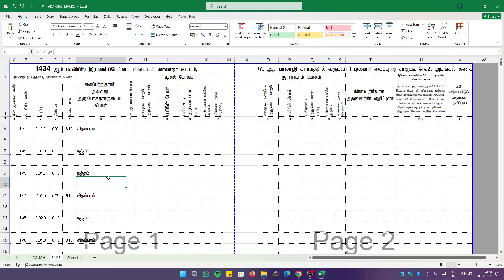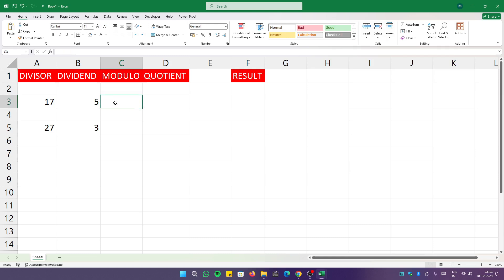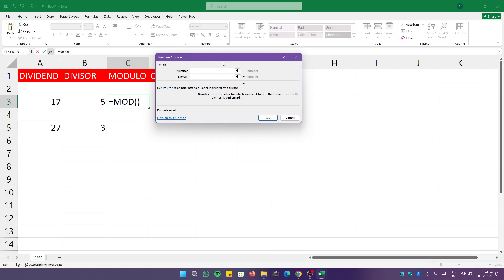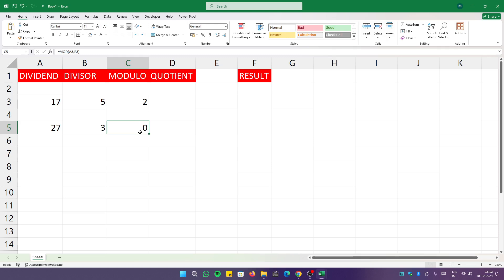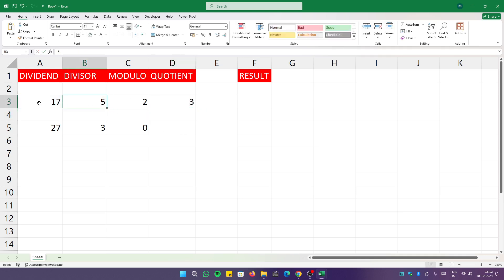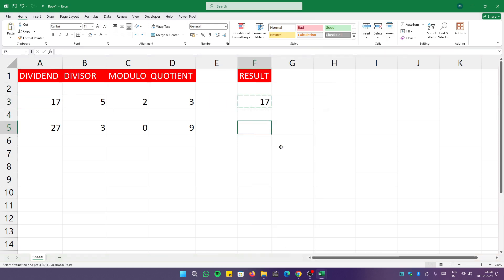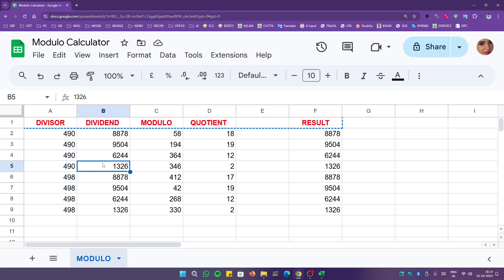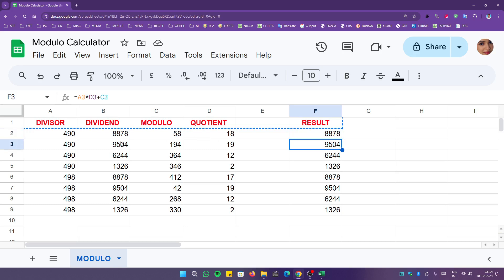Learn with Me Series : TRIAL & ERROR Season – 01 Episode – 05 Divide And Conquer